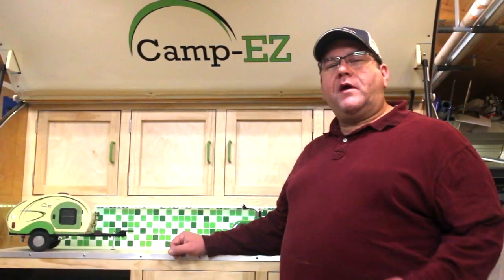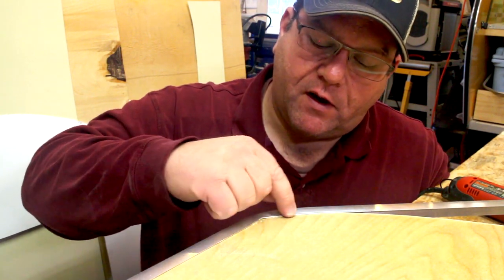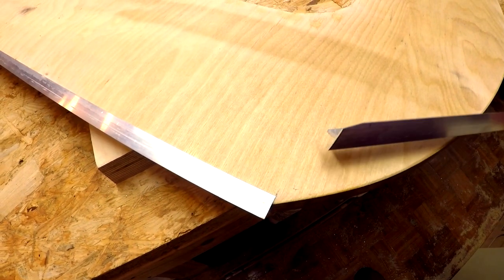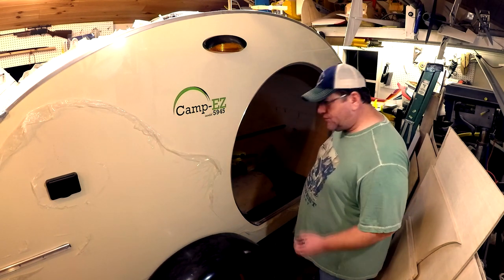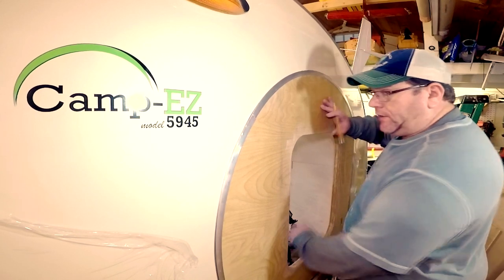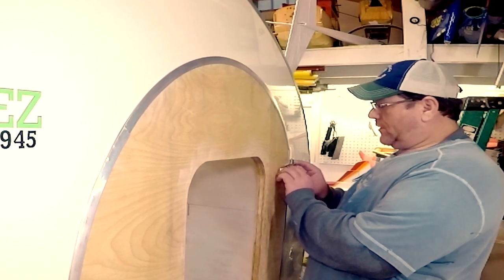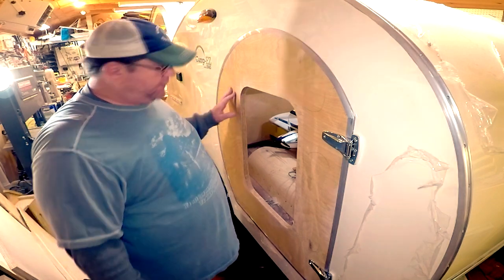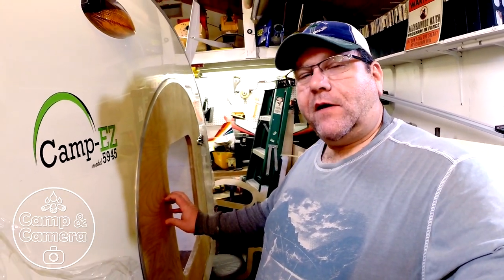Final Door Trim & Hinge Installation - It Works!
The door works!  What a major accomplishment in the build of the Camp EZ 5945 Teardrop!  I had concerns about the clearance between the door and door frame, but the measurements worked great.  The door opens and closes freely.

In this episode, the door trim is finished and the chrome refrigerator hinges are installed allowing the door to be hung.

Don't miss the soon-to-air episode where the DIY door latches and locks are created.

If you like this video, feel free to click the LIKE button.

Music in this video from Youtube's Creative Commons Library.

Song "Marlboro Lite" by Spazz Cardigan